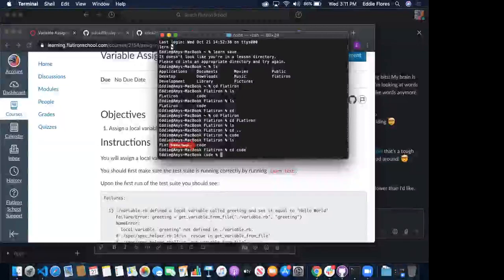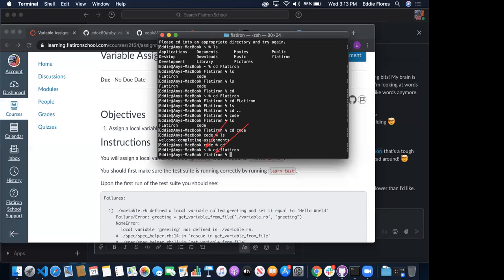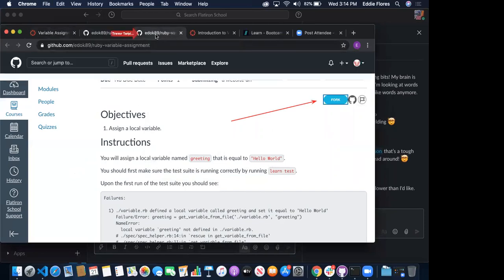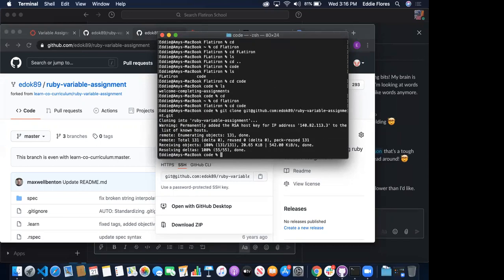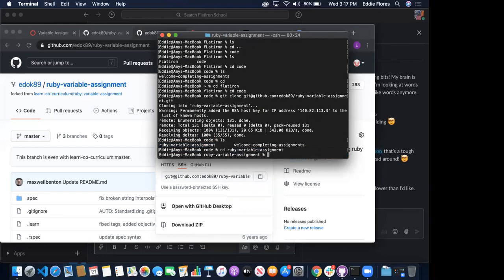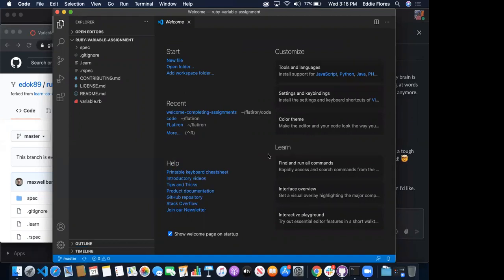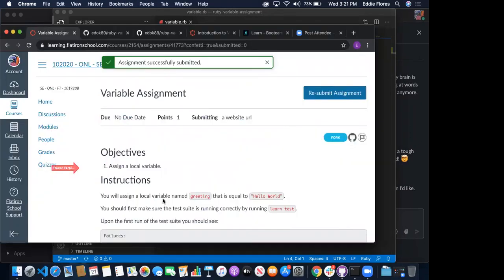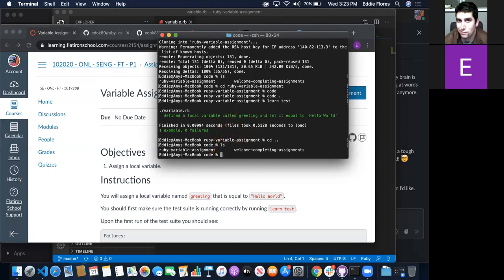Forking, Cloning, and Submitting Flatiron School Labs with Canvas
Quickly get a short list of terminal commands Table of Contents below ↓↓↓

This video will walk you through basic terminal commands, how to fork a lab from Github, clone it locally, and submit completion of the lab after passing all its tests.

0:00 - 2:30 cover maneuvering in your terminal
2:30 - 4:30 cover forking and cloning a lab
4:30 - 7:00 cover open a lab in VS Code
8:15 mark covers running tests using 'learn test' command
9:00 mark covers how to submit a completed lab in Canvas
10:00 mark is an important reminder about paying attention to the present working directory  (pwd) in your terminal.

Ignore us refreshing Github at 8:50 mark. I was looking for something on the refresh, but didn't see what I wanted so we moved on :) You don't need to refresh your Github page.